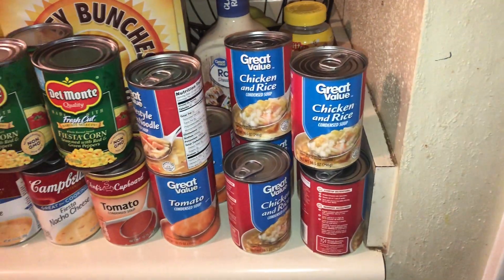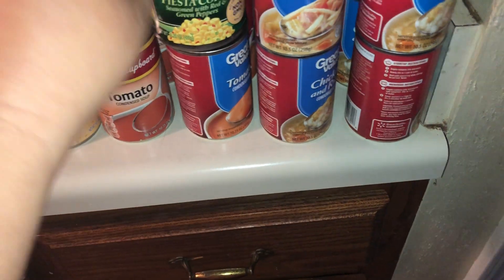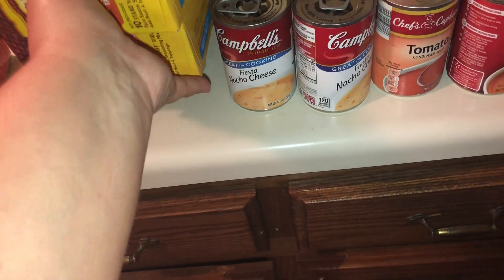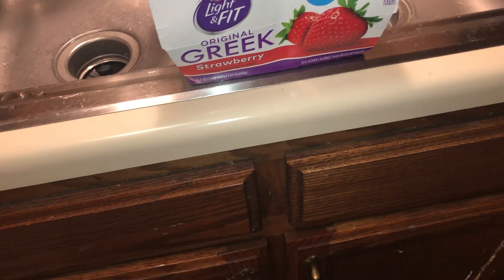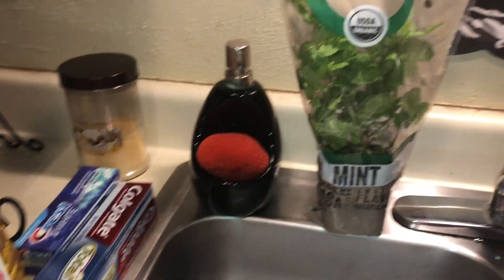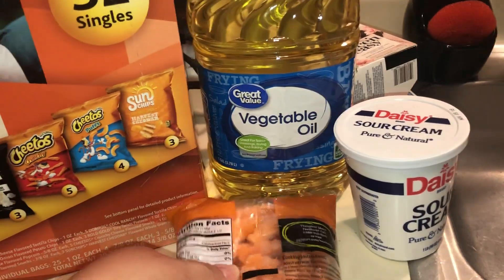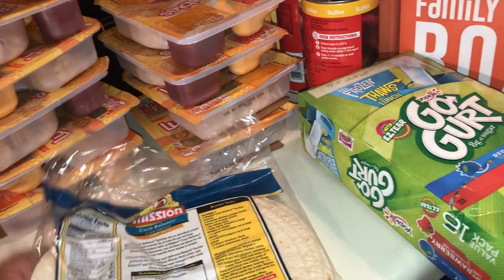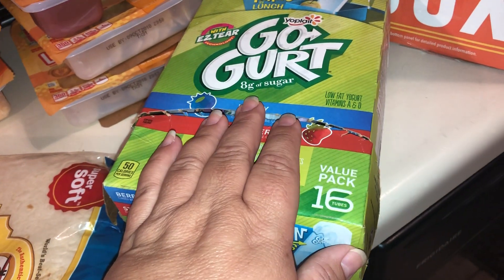Walmart Grocery Haul-August 31, 2018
Hi, here’s a small grocery haul. Hope you enjoy and gave a great weekend! 😊